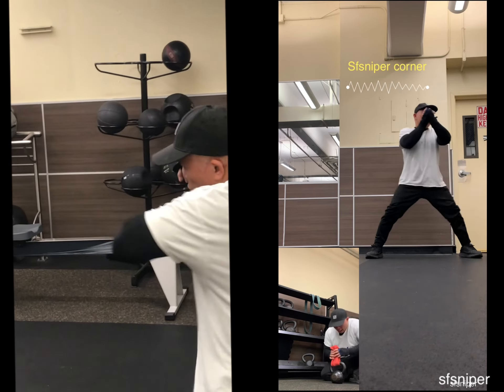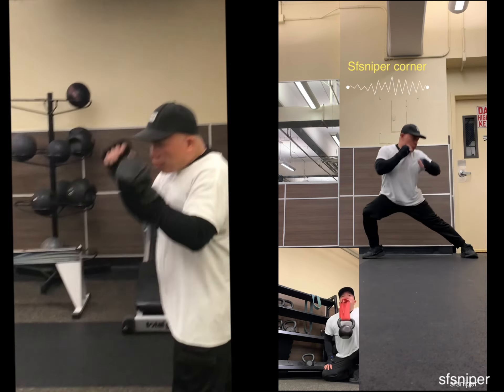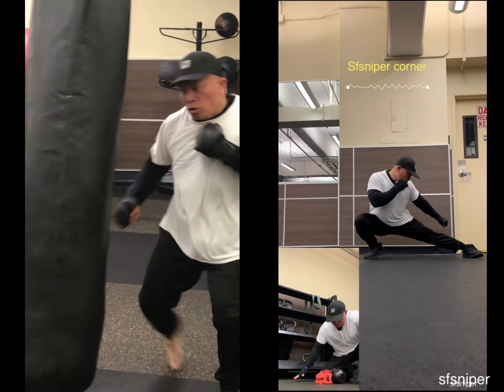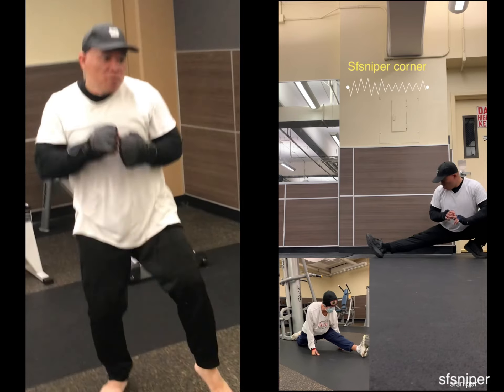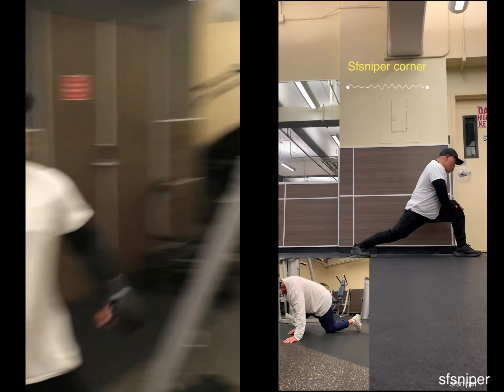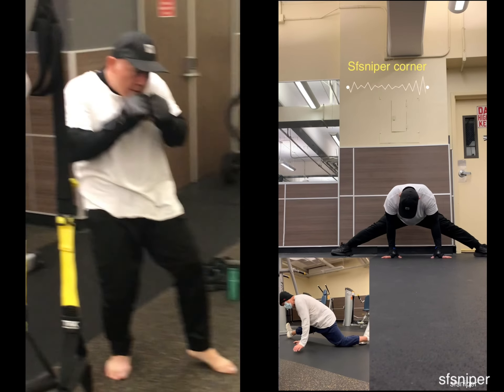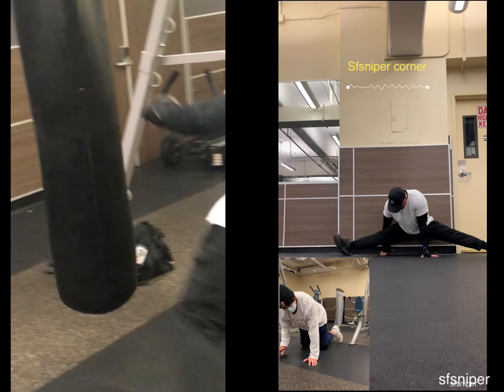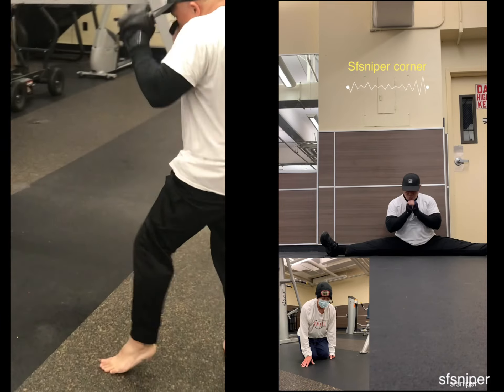Left hand combo